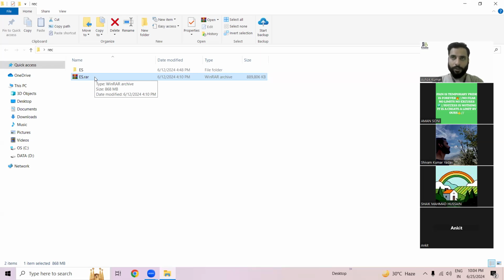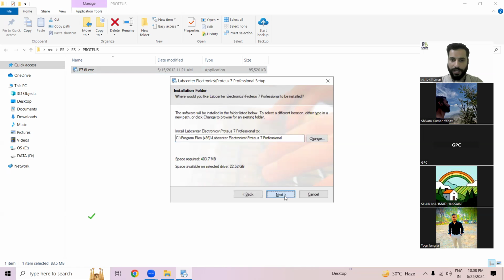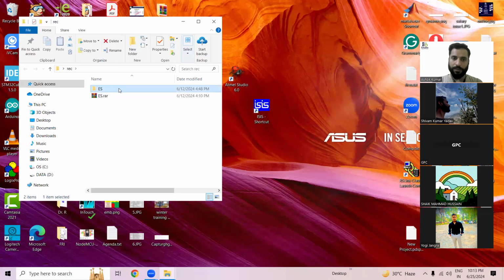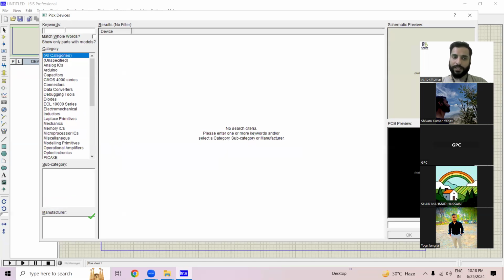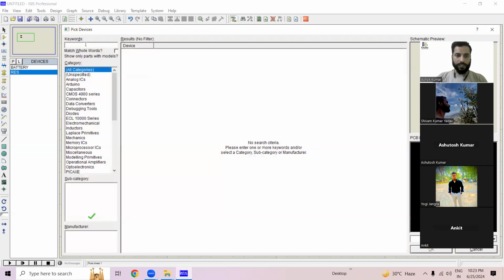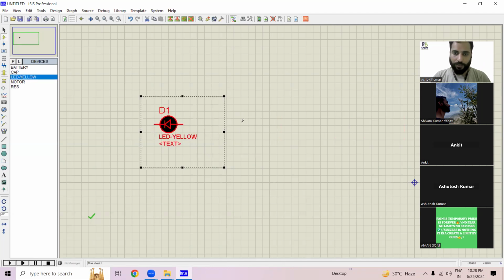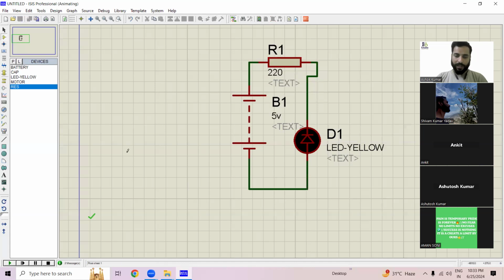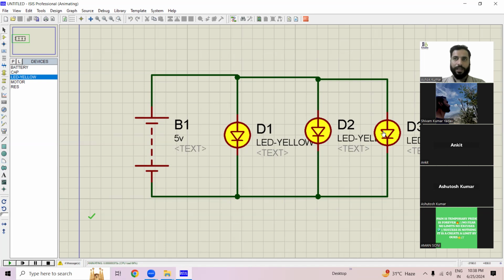Embedded Systems & IoT Live Day-2 25th June